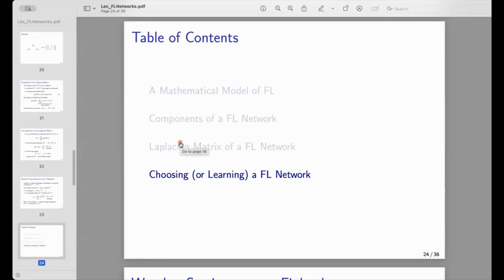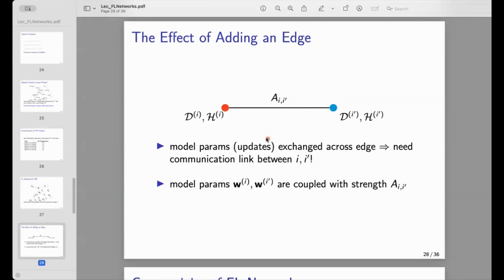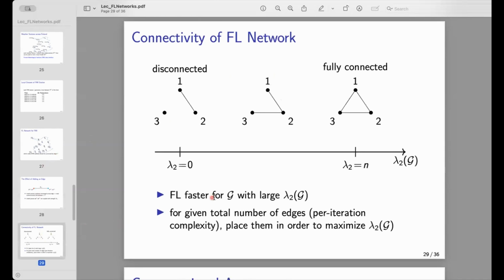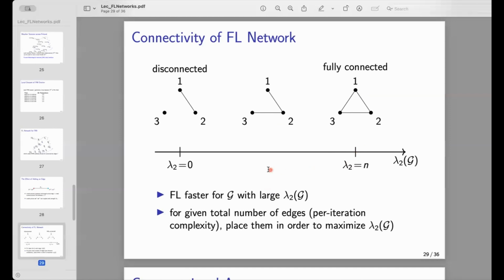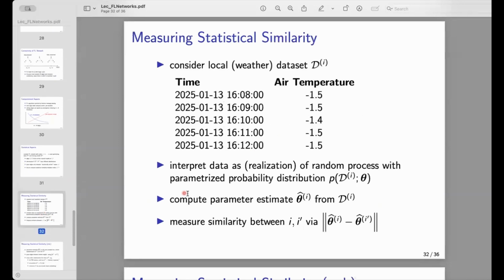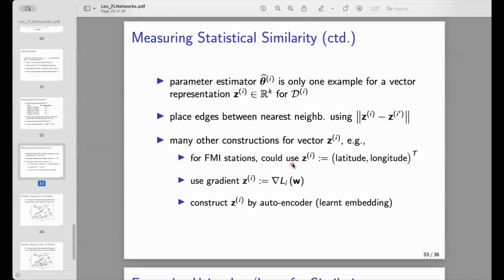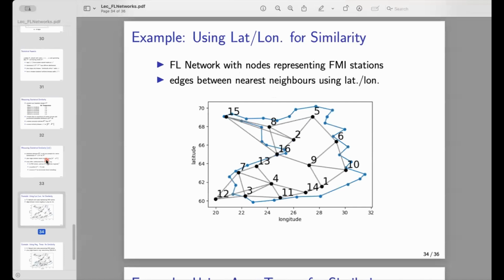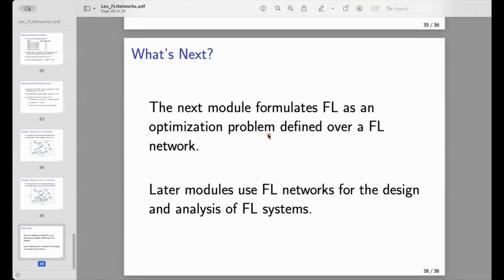CS-E4740 Learning FL Networks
This video discusses simple approaches to learning useful network structured for Federated Learning.